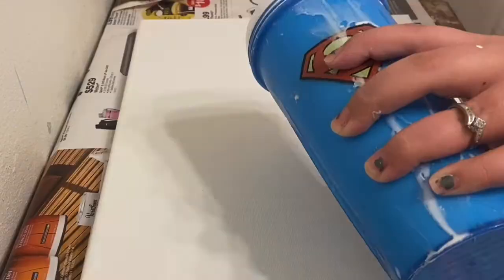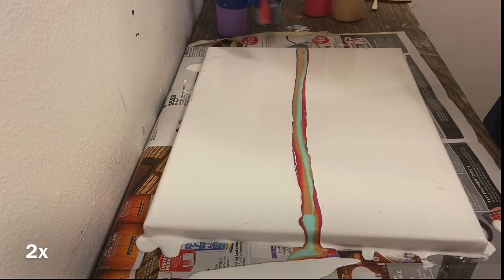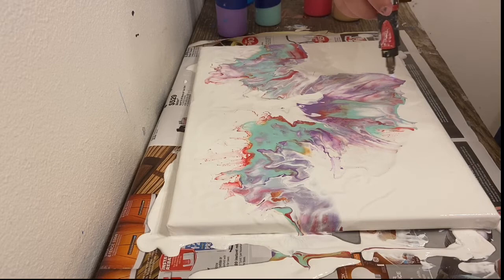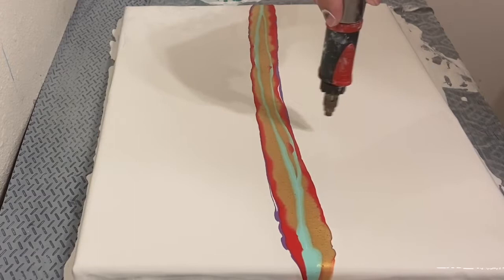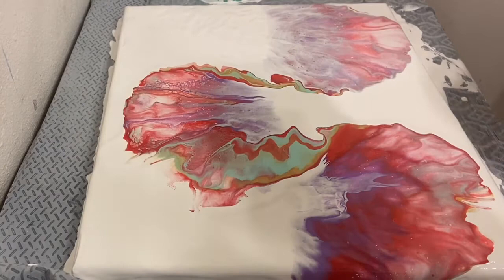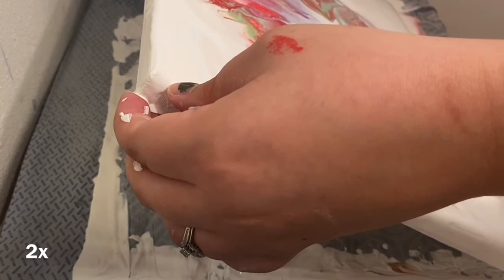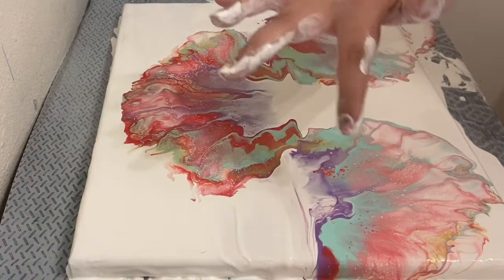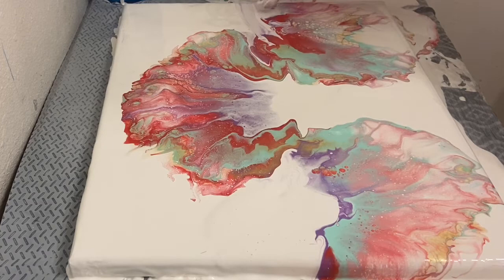#34- Dragonfly Bliss | Dutch Pour | Acrylic Painting